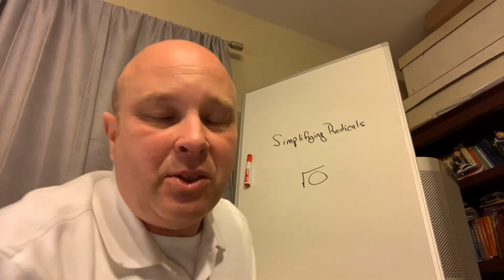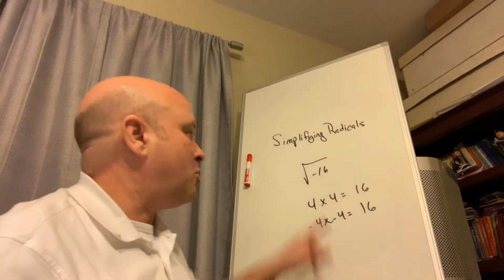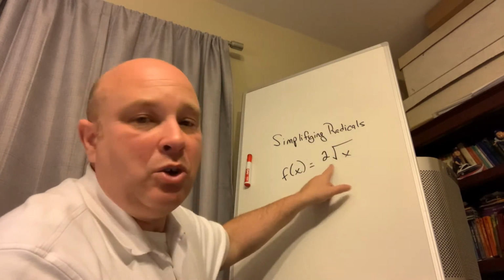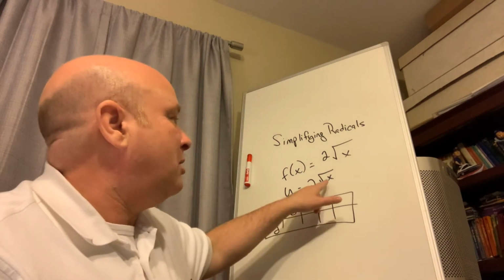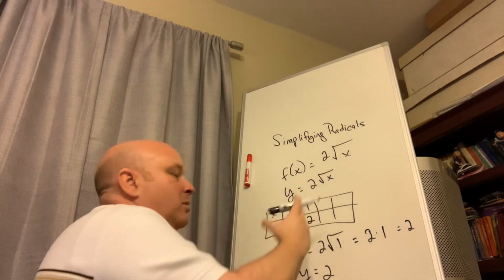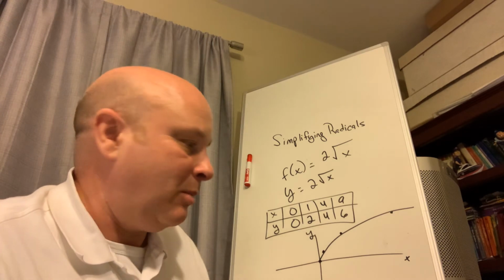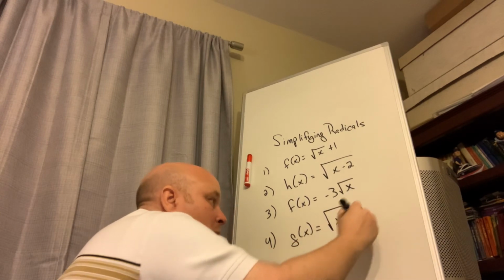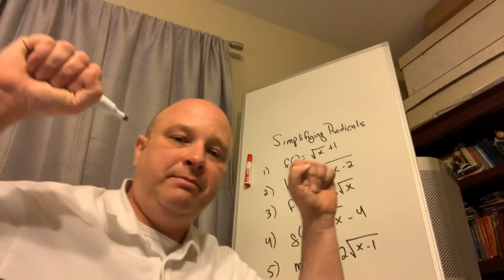Algebra I Day 16